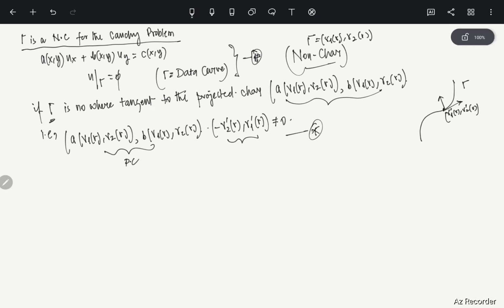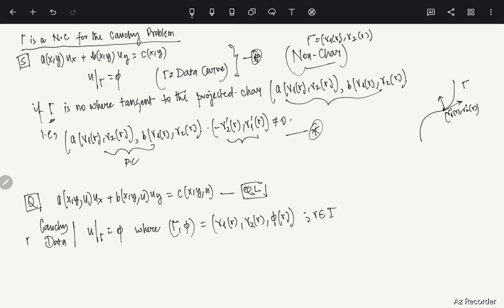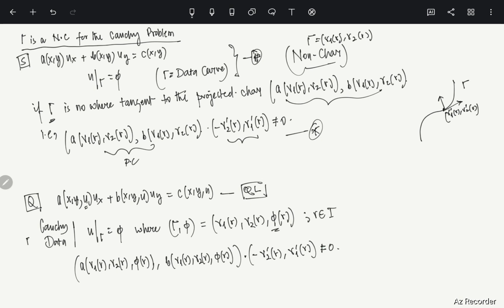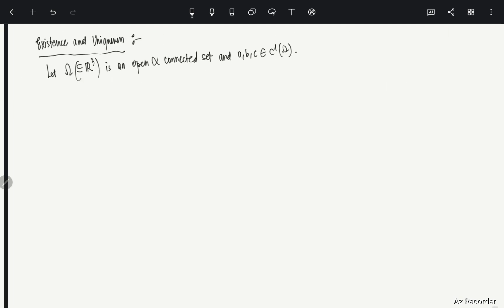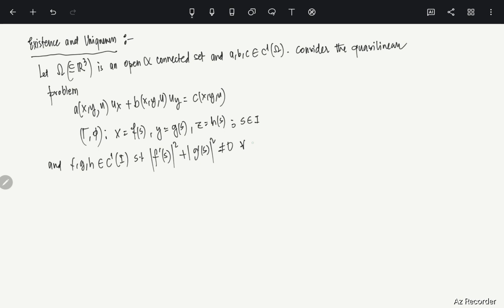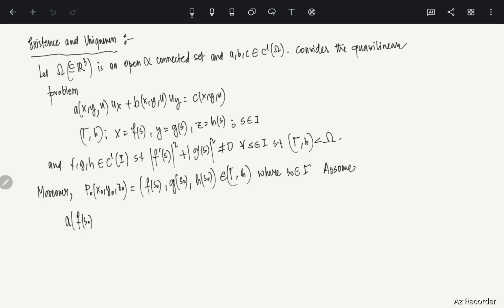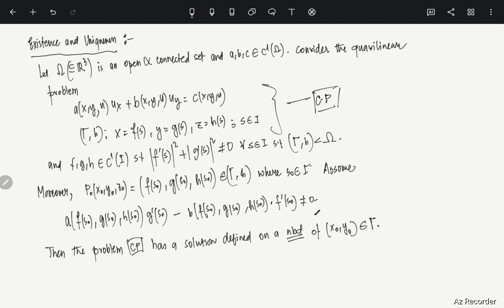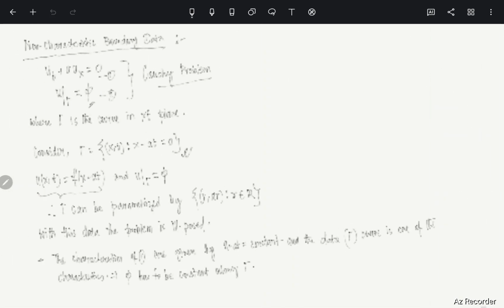4 September 2025